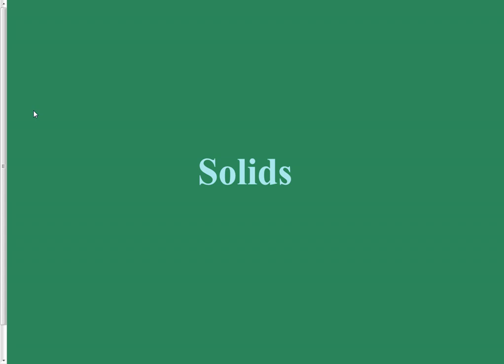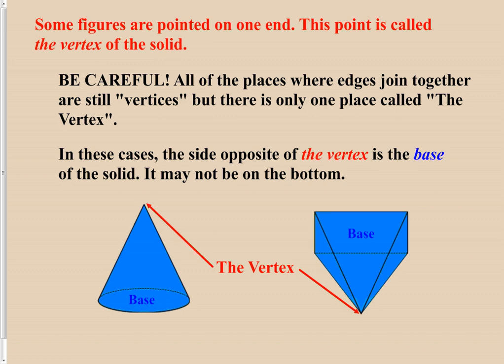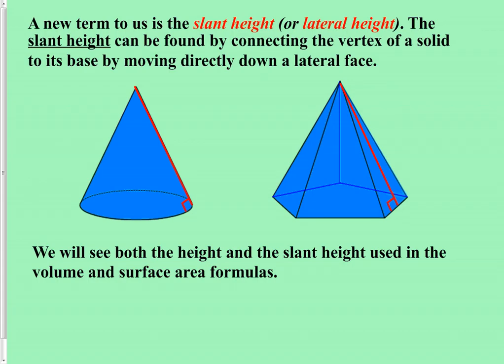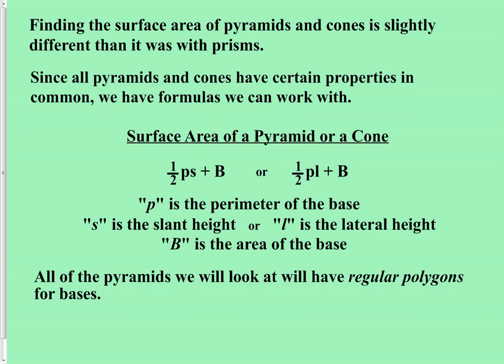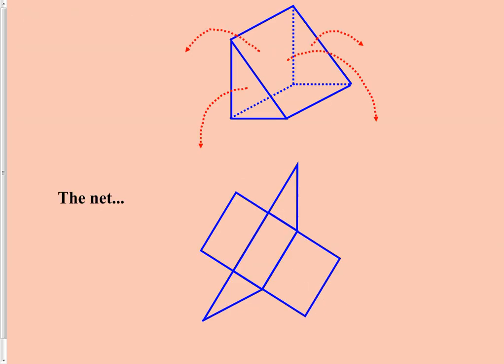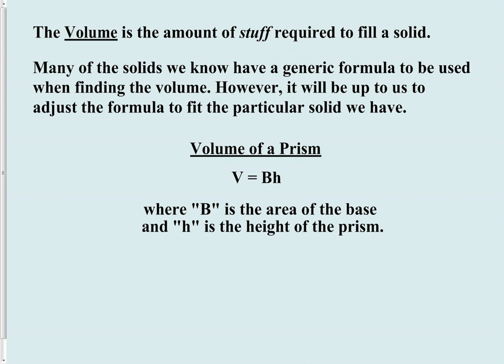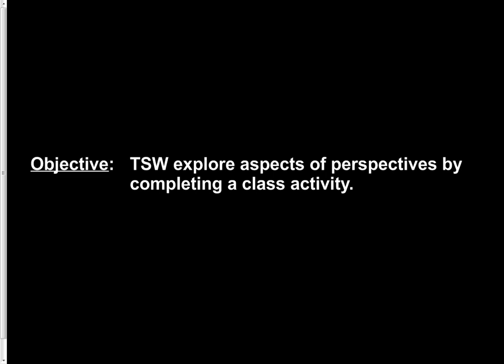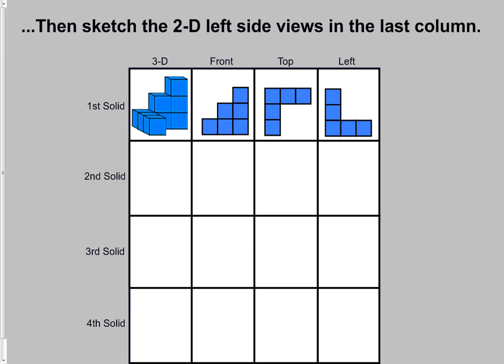G Unit 9 Review